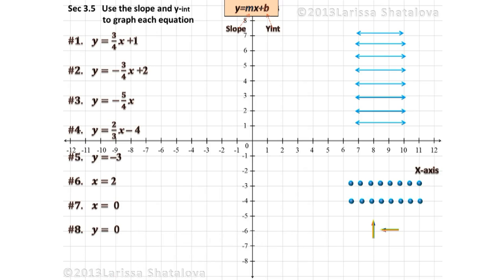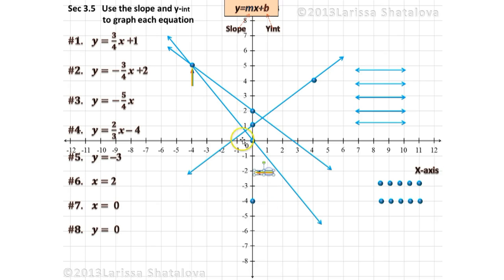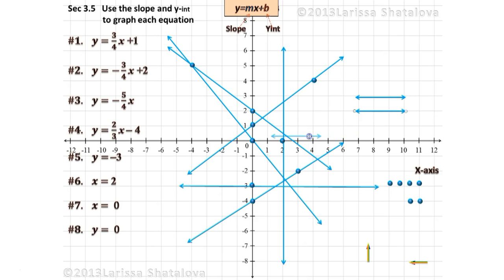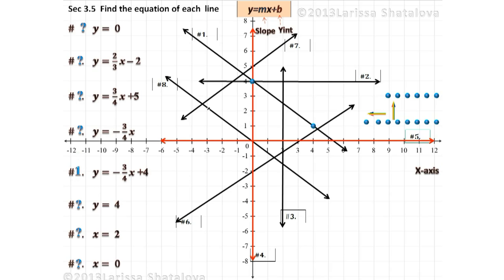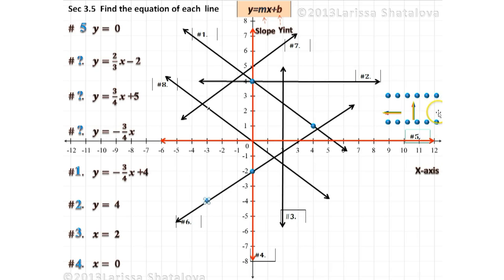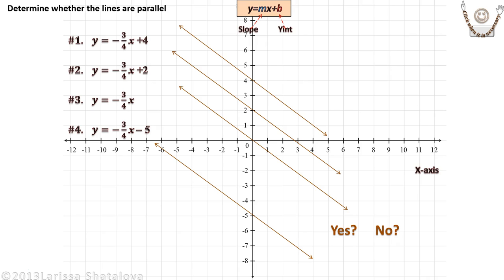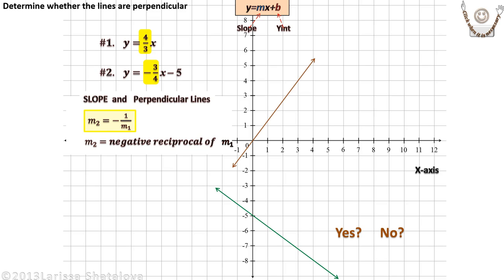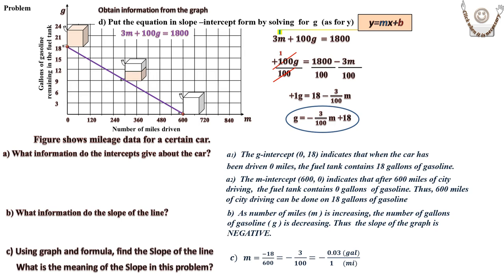Teaching Math with Technology. Beginning algebra. Slope-Intercept Form. Part 2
Objectives
Part 1
• Use slope–intercept form to identify the slope and
   y-intercept of a line
• Write a linear equation in slope–intercept form
• Write an equation of a line given its slope and y-intercept

   Part 2
• Use the slope and y-intercept to graph a linear equation
• Use slope–intercept form to write an equation to model data
Here are 4 excerpts from the PowerPoint presentation Slope-Intercept Form. Part 2.  To see all 25 slides in this presentation, please, log in Larissa Shatalova